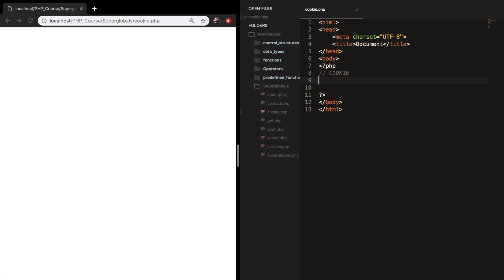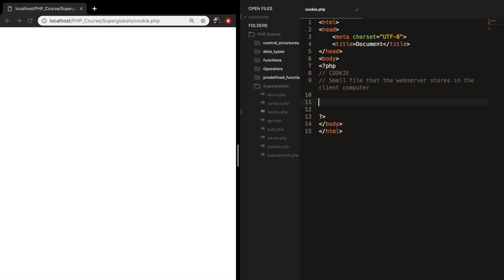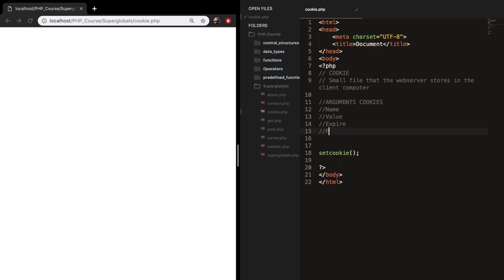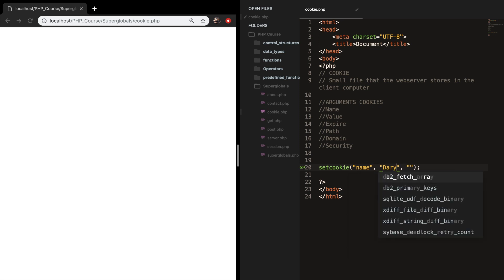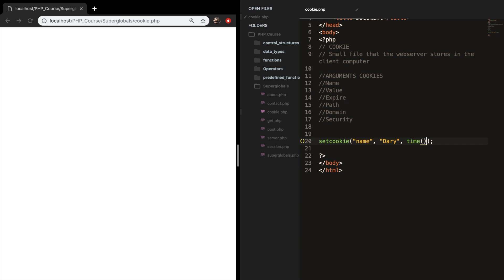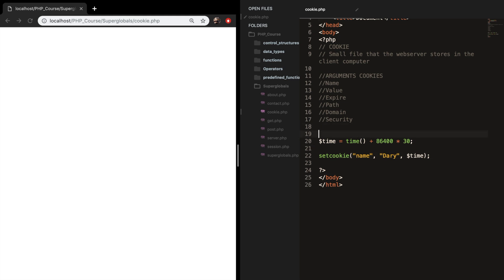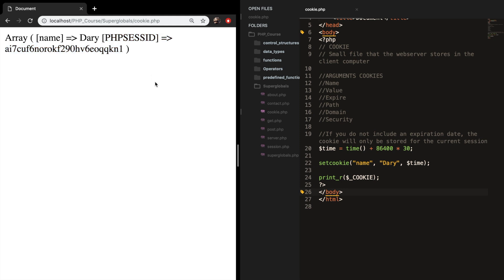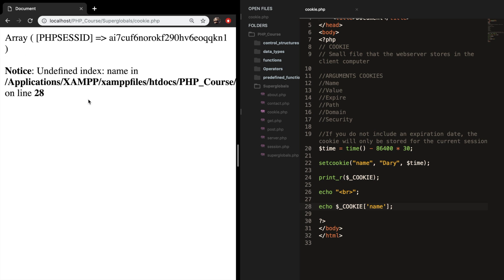How to create cookies | PHP for beginners | Learn PHP | PHP Programming | Learn PHP in 2020